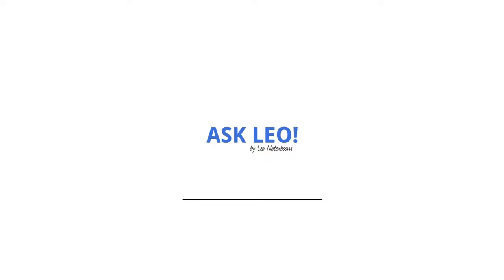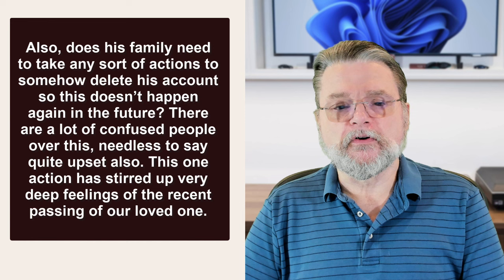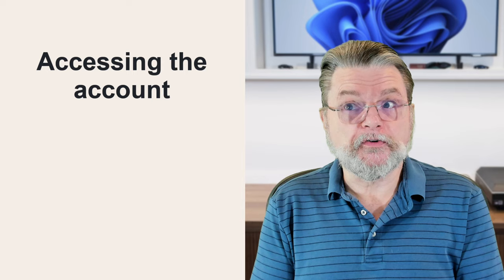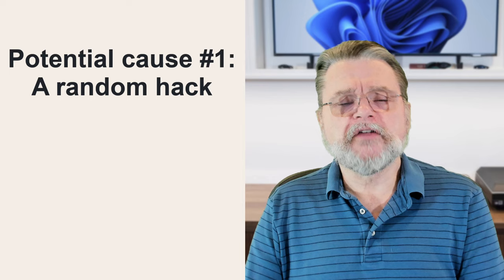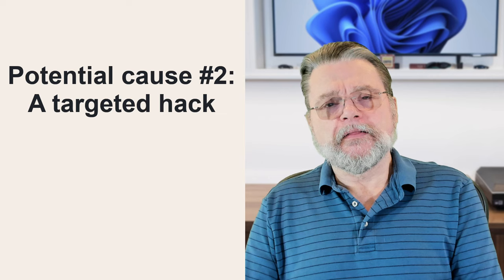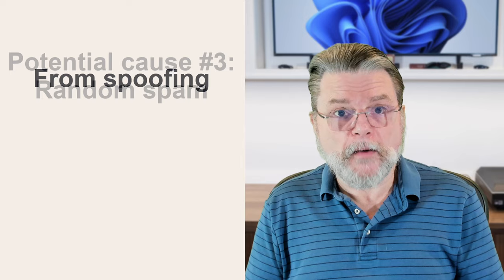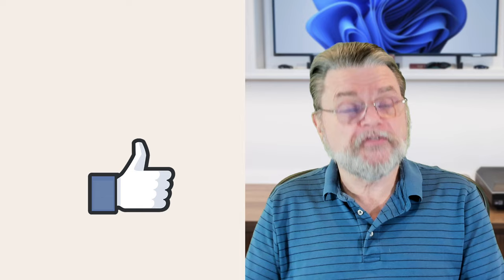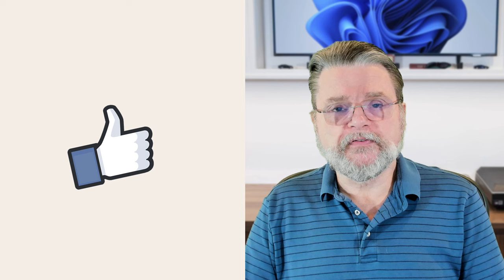Why Am I Getting Email from a Dead Person?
➡️ It's hard enough to experience the loss of a friend or a loved one. To get email from them thereafter can be very disturbing.

➡️ Email from the deceased
Receiving emails from a deceased person’s account can be distressing. This can occur due to a hack or from spam spoofed to appear as if it’s from the deceased. Legality isn’t clear, but you can try contacting the email provider, ideally with a death certificate, to close or secure the account. In the meantime, setting up an email filter to delete the messages might be the most practical solution. It’s also a reminder to arrange emergency access to your own digital world to prevent similar situations in the future.

Chapters
0:00 Email from a Dead Person
1:30 Accessing the account
2:00 Potential cause 1 A random hack
3:20 Potential cause 2 A targeted hack
4:15 Potential cause 3 Random spam
5:00 Potential cause 4 Targeted spam
6:25 Other clues
7:00 Legal?
8:20 Closing the account?
10:15 Frustrating, but pragmatic solution